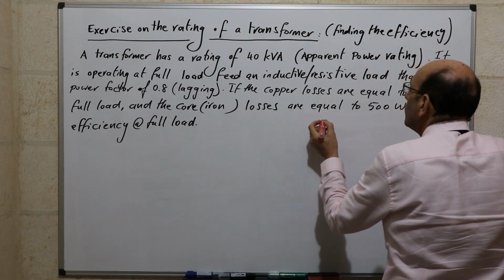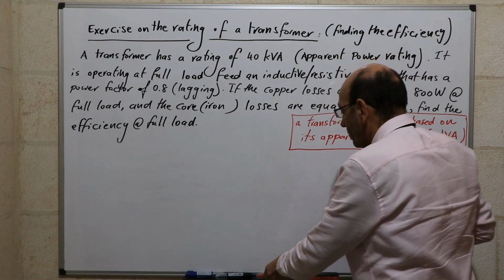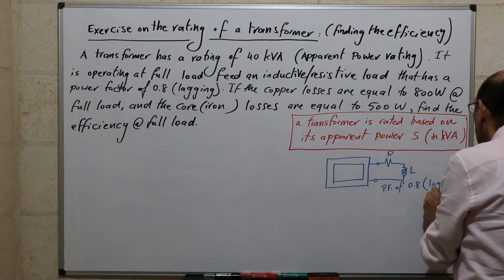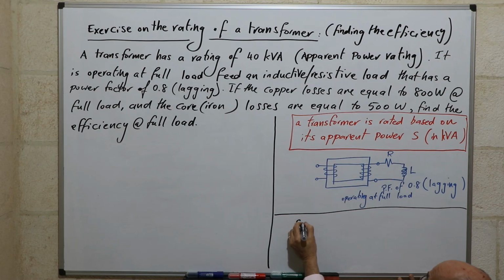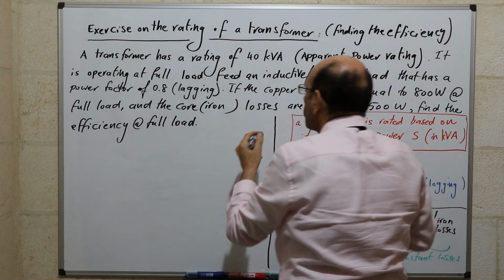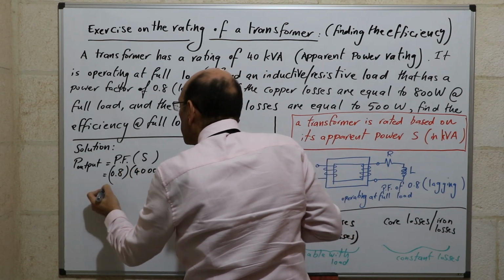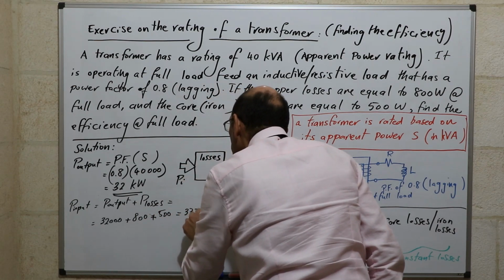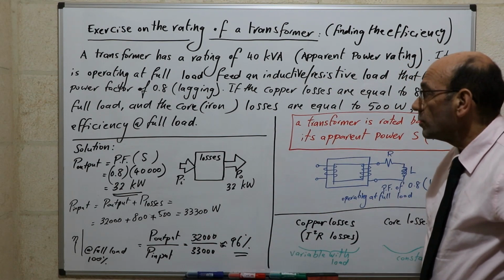Solved Problem on Calculating the Efficiency of a Transformer Operating at Full Load, 29/3/2020